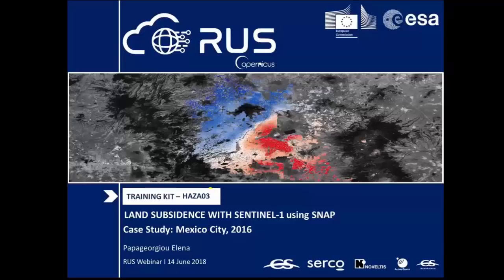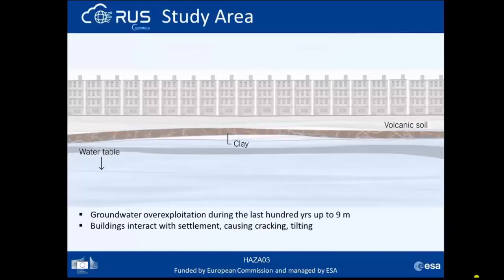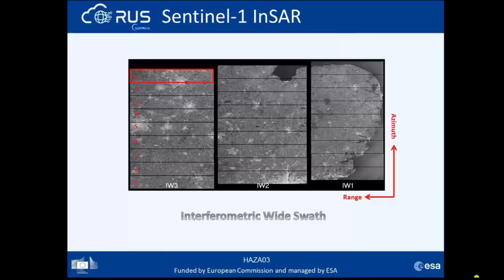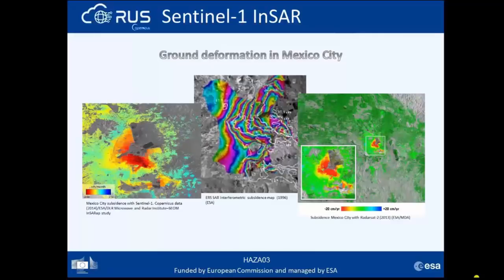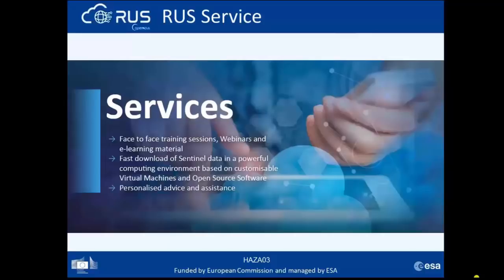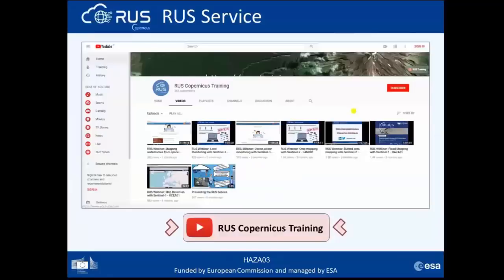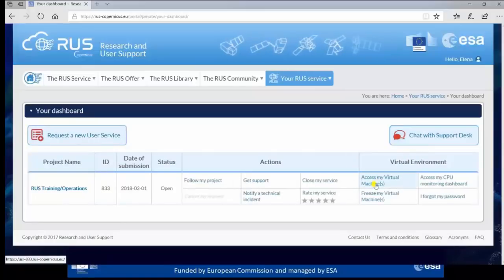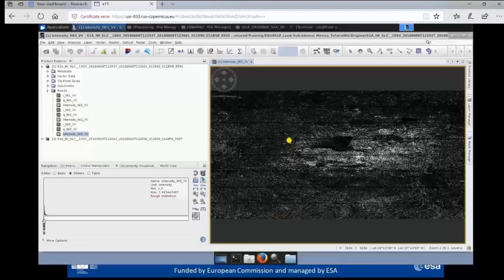RUS Webinar: Land Subsidence Mapping with Sentinel-1 - HAZA03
In this webinar, you will learn how to use SAR interferometry (InSAR) to identify and map land subsidence using the ESA SNAP Sentinel-1 Toolbox. We will show you how to access the RUS Service and how to download, process, analyze and visualize the free data acquired by the Copernicus satellites.